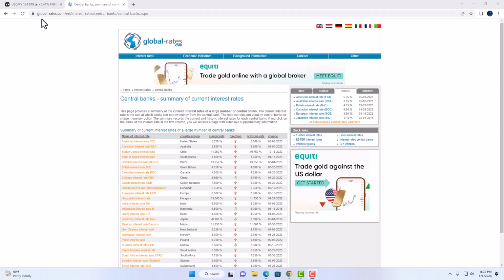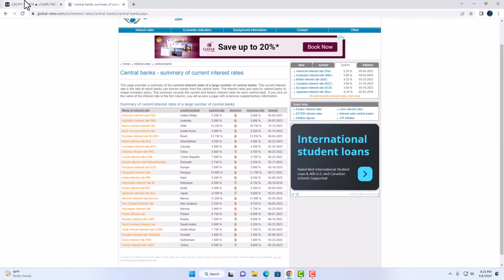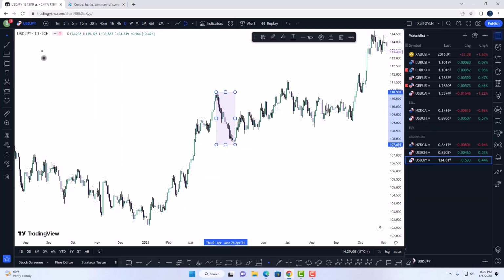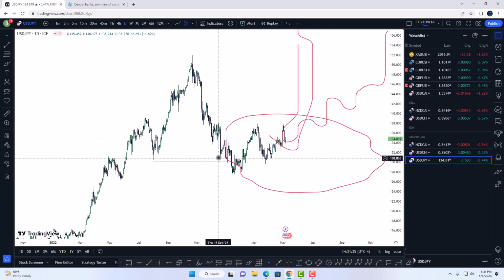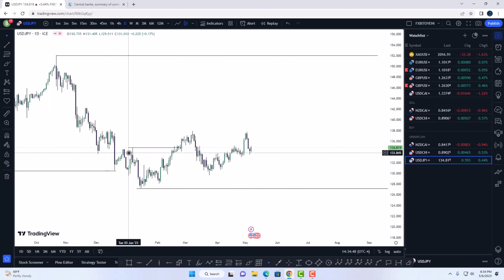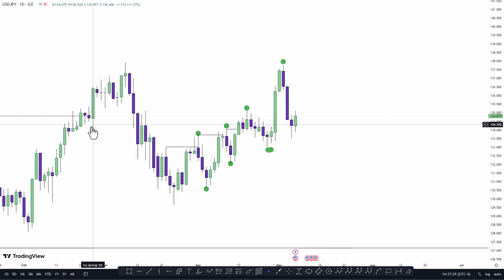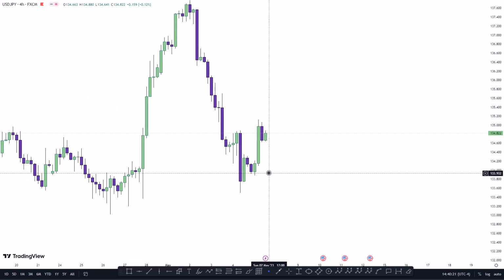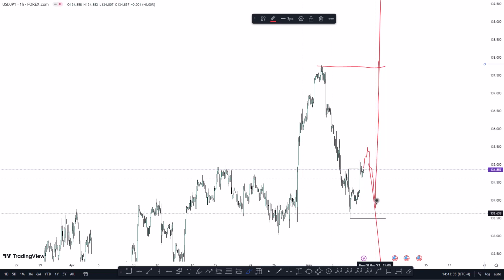Forex Trading Finally Makes Sense Once You See This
In this video I show how to track Smart Money directional bias using fundamental  and technical analysis.